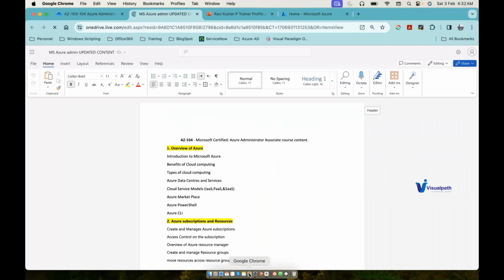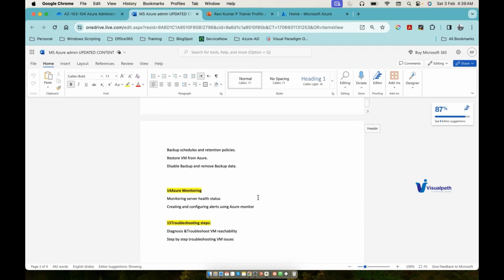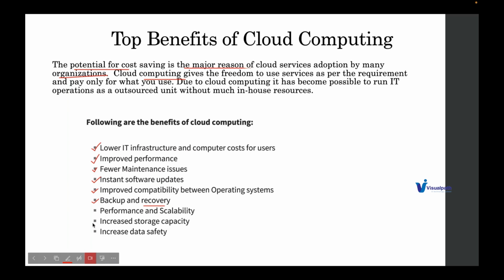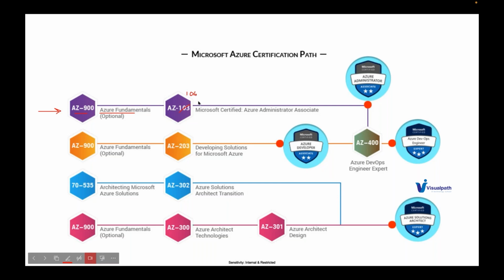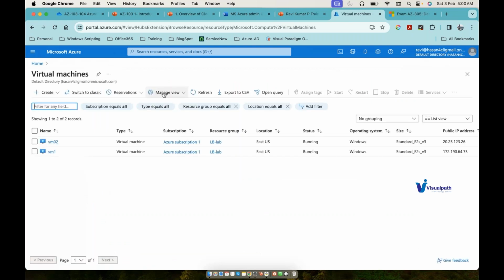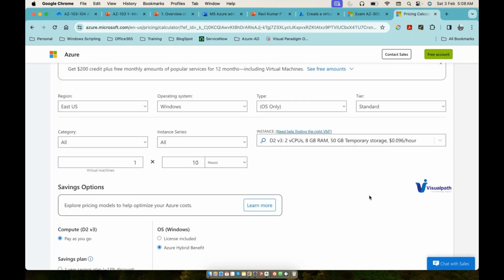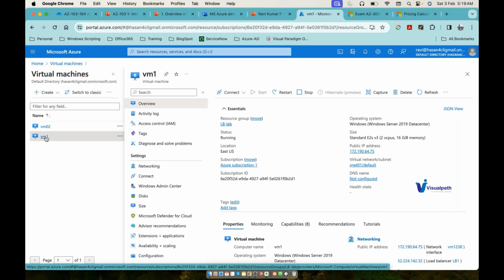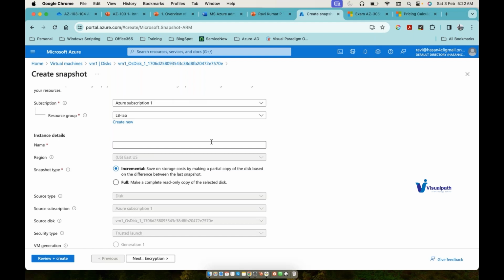Azure Admin Online Demo || By Visualpath